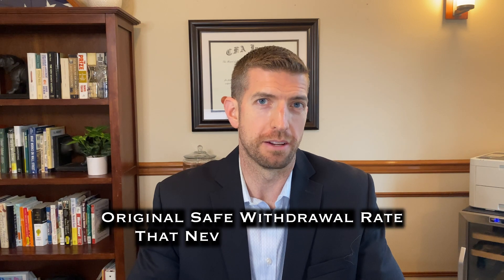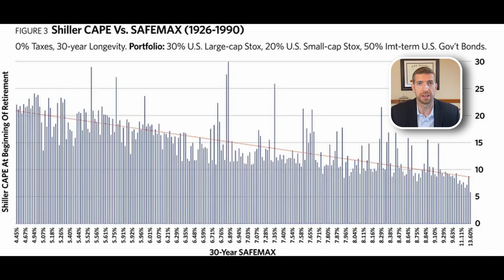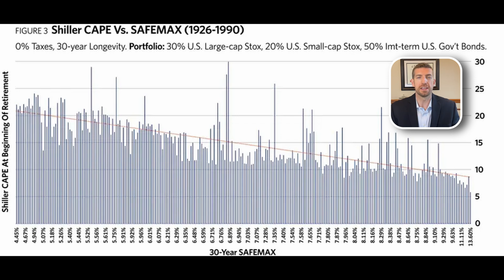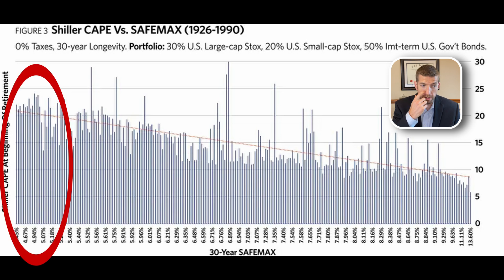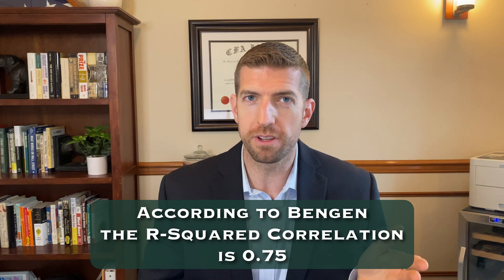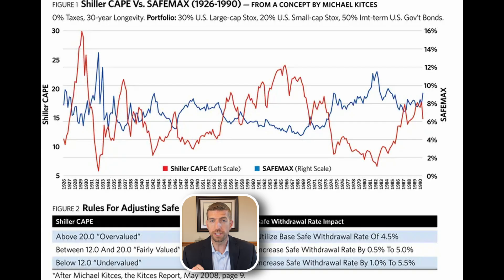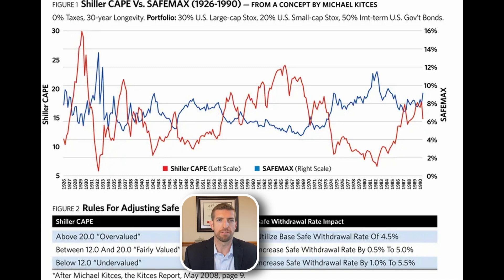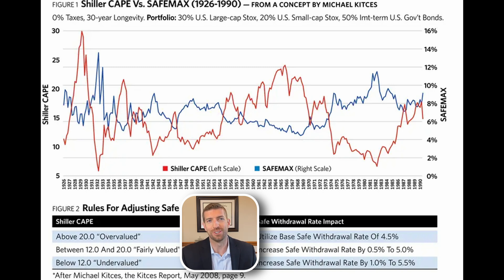Can You Really Withdraw 8% plus in Retirement? A Data-Driven Analysis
Can you use withdrawal rates significantly higher than the classical 4% safe withdrawal rate? While the oft-cited 4% rule has historically prevented portfolio depletion over 30 years, the safe withdrawal rate can actually be significantly higher when market valuations are attractive.

In this video we'll look at the historical relationship between market valuations and safe withdrawal rates to show how 10% plus withdrawal rates have been supported in some historical cases.

I'll also address the controversial recent claim by Dave Ramsey that 8% is a reasonable withdrawal rate, showing that while it has worked in a majority of historical periods for 100% equity portfolios, failures can occur quite early, depleting funds before a 30-year retirement.

The video provides data-driven insights on how to set reasonable withdrawal rate expectations based on current valuations. With today's elevated CAPE ratios, a more conservative rate may be prudent according to the historical data.